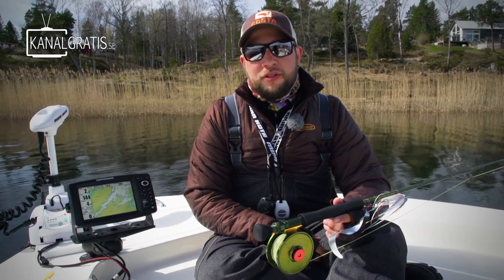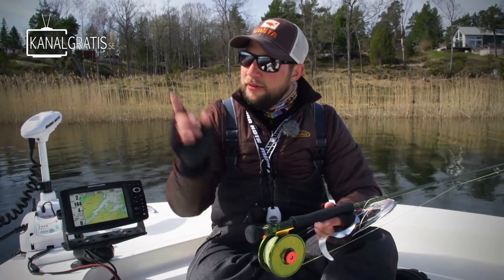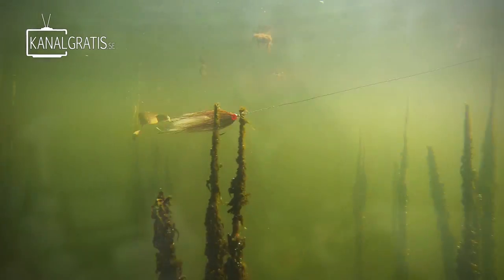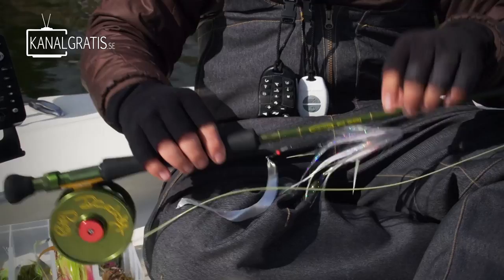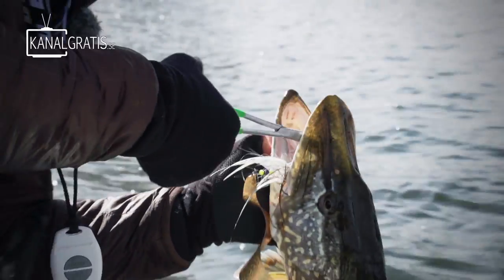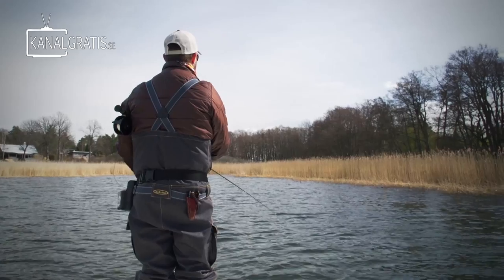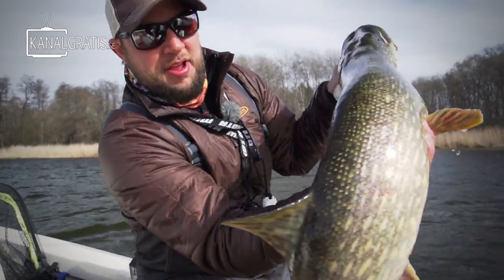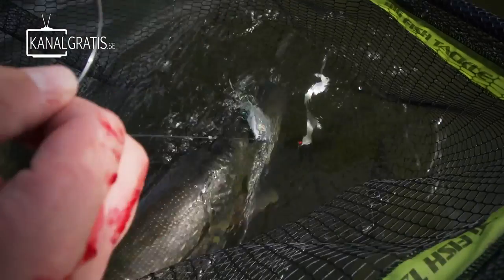[TEASER] FLY TV - Pike Fly Fishing with Wiggle Tails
In this episode of FLY TV, Niklaus Bauer from Fly-Dressing will show you everything you need to know on how to use the new "Wiggle Tails" for pike fly fishing. He will show the different sizes, how they move underwater and give tips on how to fish them to get the best action possible. Of course, he will also put them to test and fish with them - and one of the pike he catches turns out to be bigger than he could ever hope for...